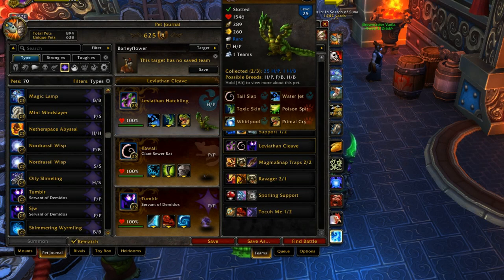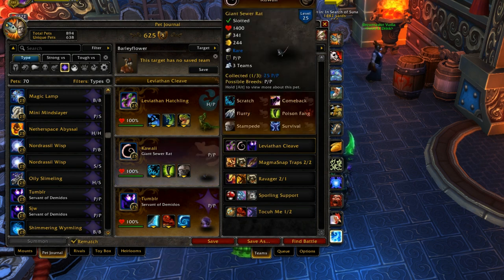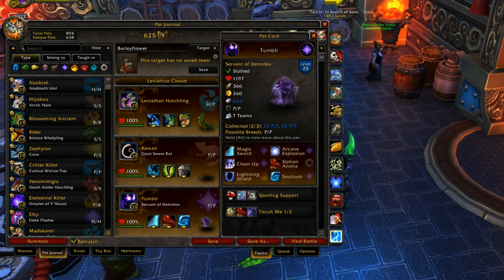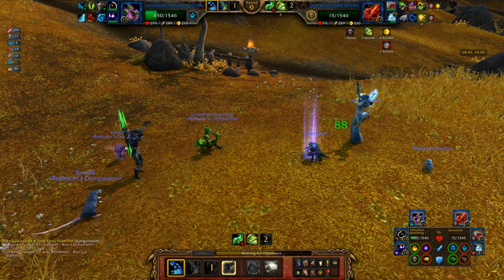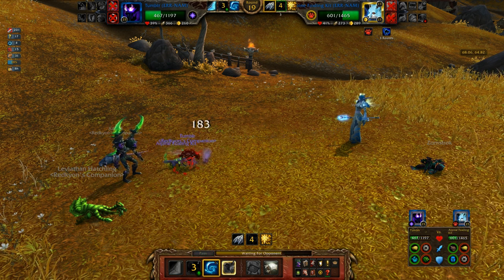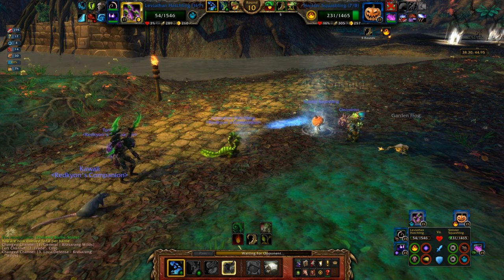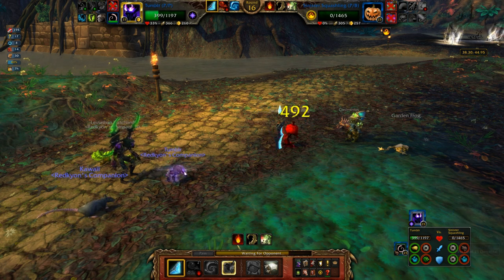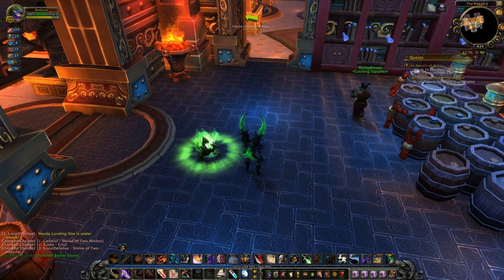Leviathan Cleave - pvp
Leviathan Hatchling H/P
Giant Sewer Rat P/P
Servant of Demidos P/P

---Addons---